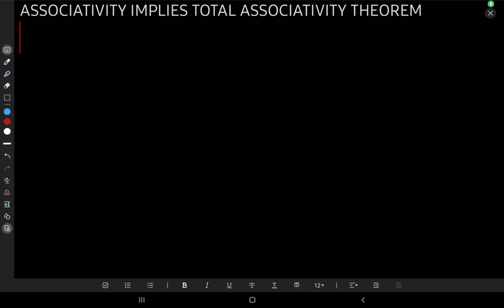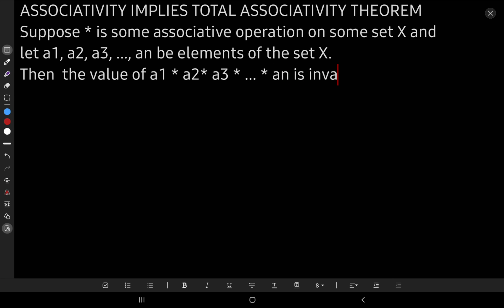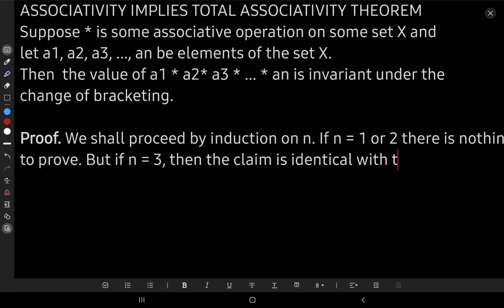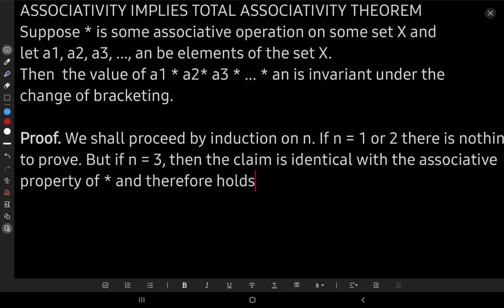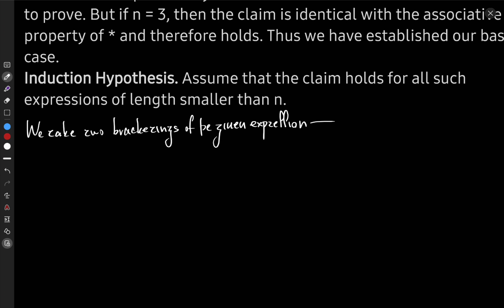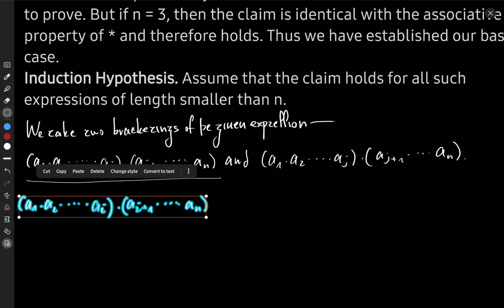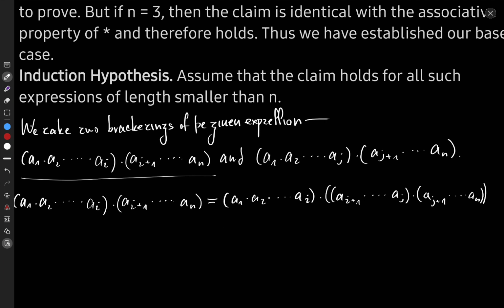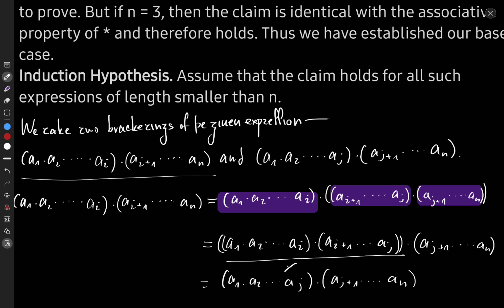[A] Associativity Implies Total Associativity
Given a structure with the pairwise associative property with respect to an operation, it also has the total associativity property; that is a string such operations of any length is completely invariant under the change of bracketing.